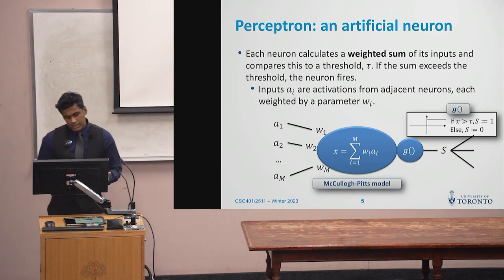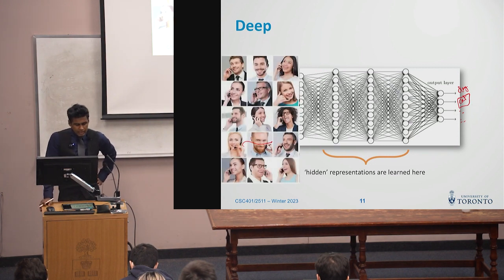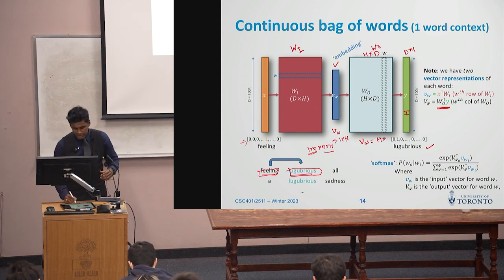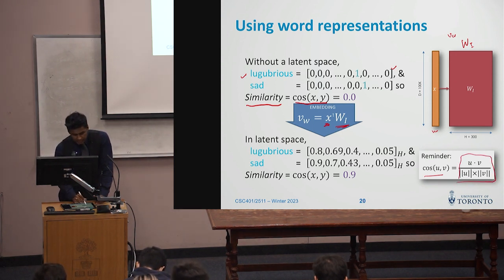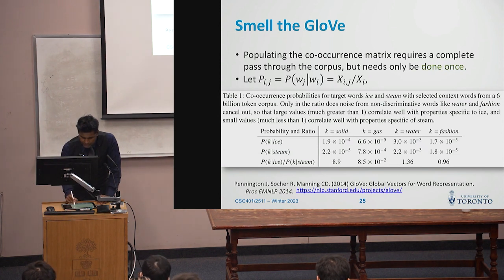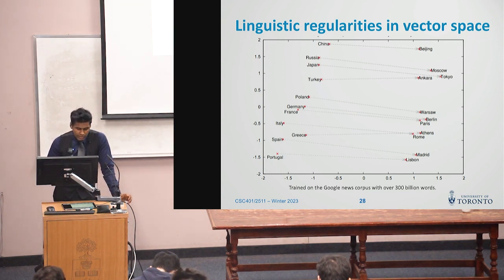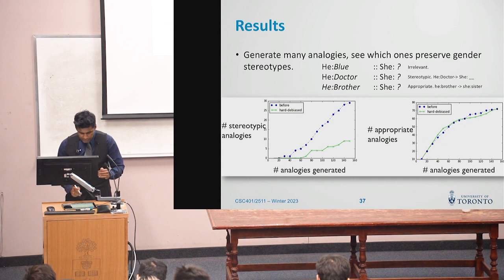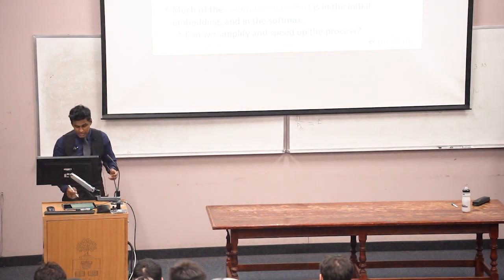CSC401 2511 W23 Neural models of language (1/2)